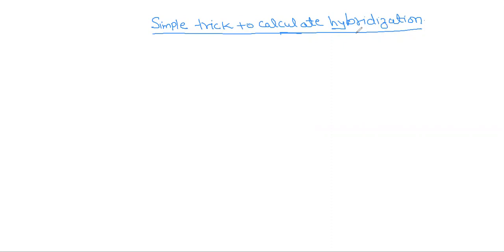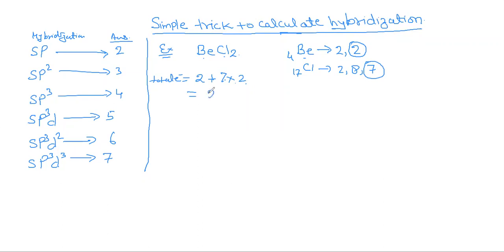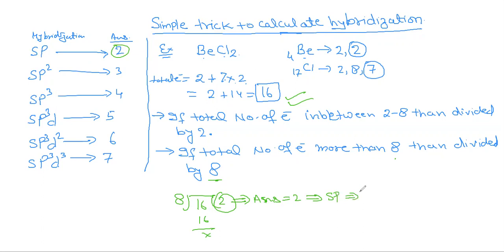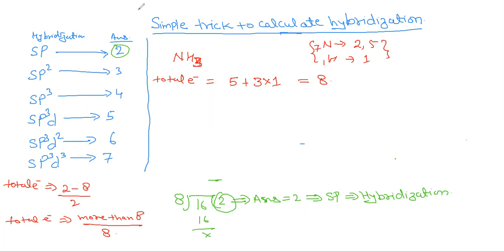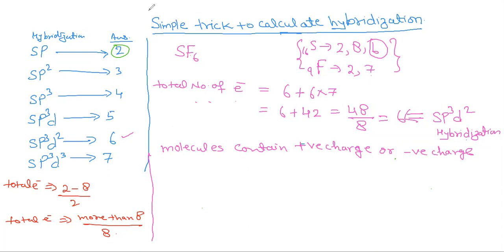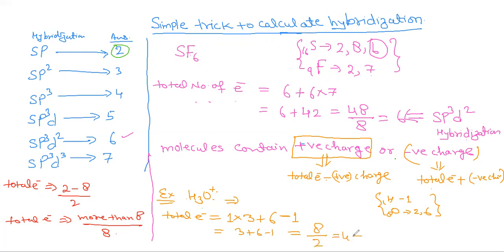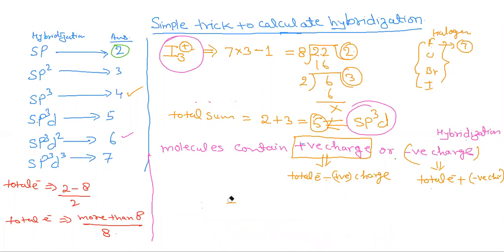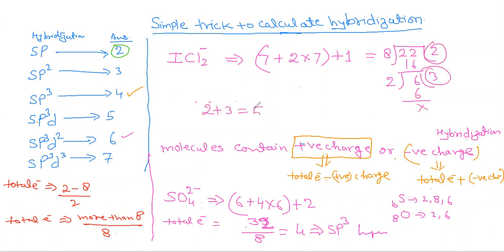Hybridization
A simple trick to calculate hybridization of any compounds/molecule.